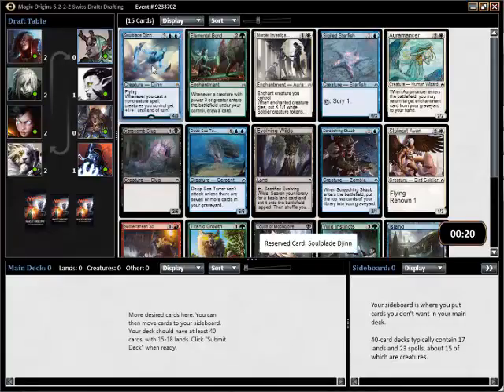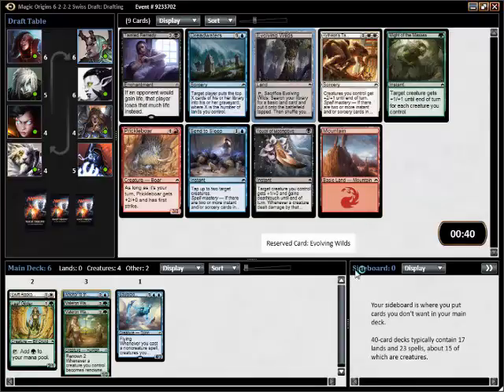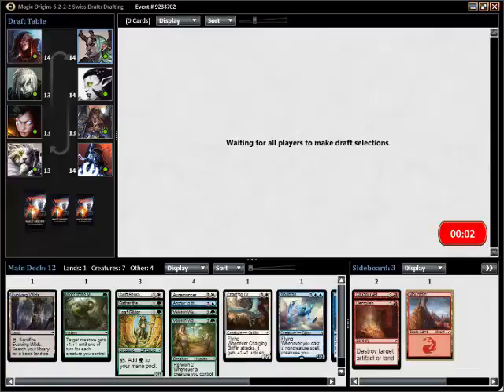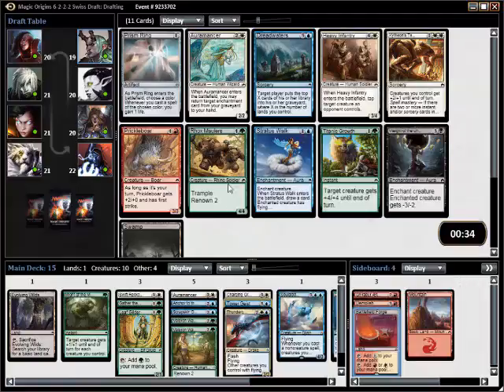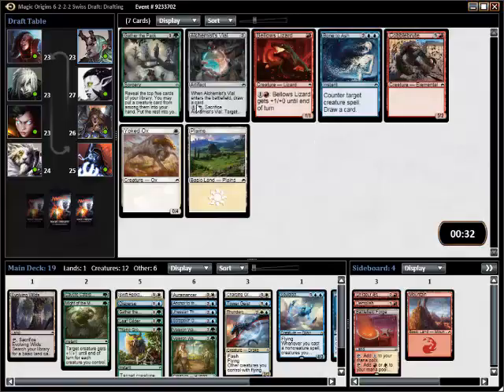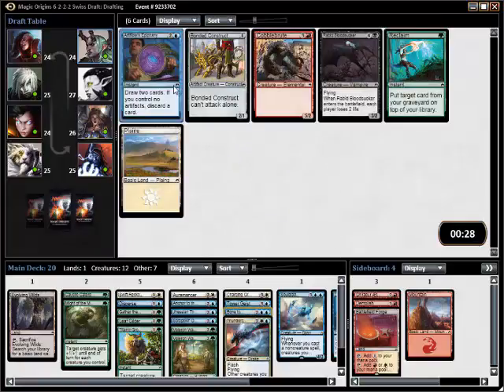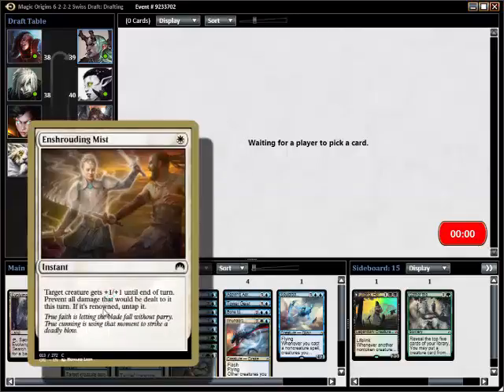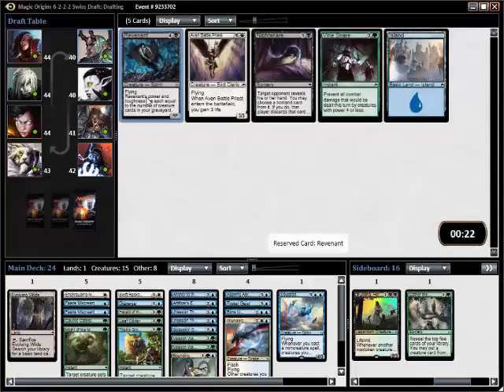6-2-2-2 Rare MTG ORI Jace Chase #1. Infinite Drafting. Blue White Green. Draft Portion.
Watch professional old guy (aka lilrut) draft a green, white, blue contraption to a 9 ticket profit in the great Jace Chase, draft #1 (draft portion).